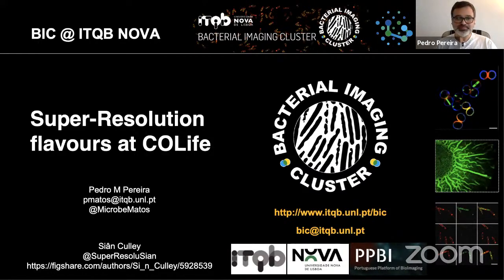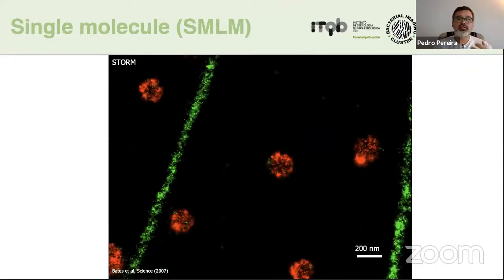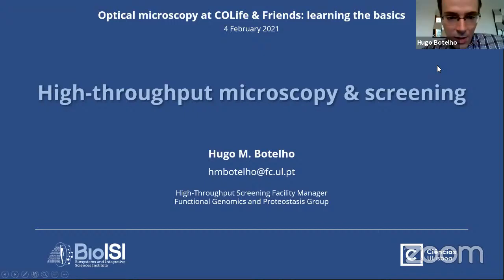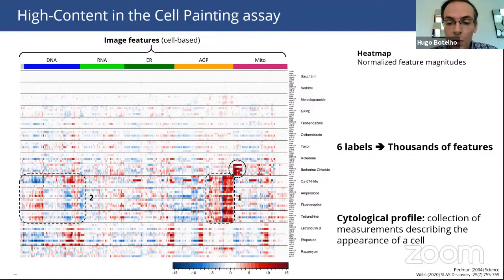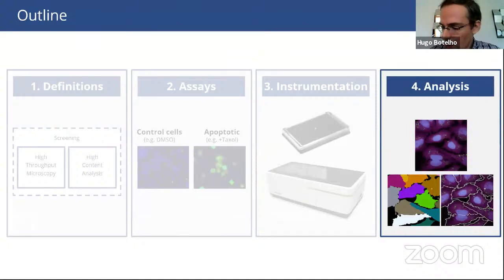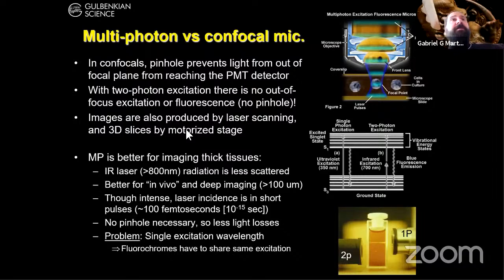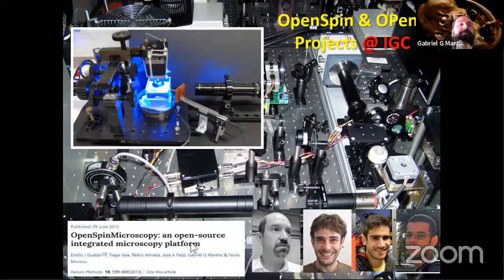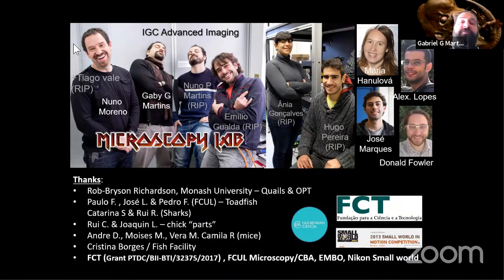Optical microscopy at COLife & Friends: learning the basics